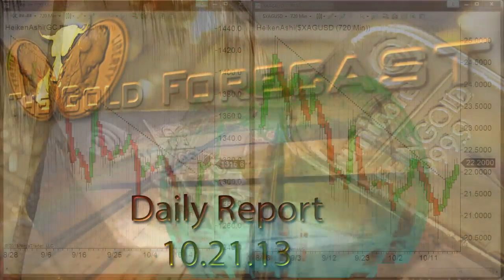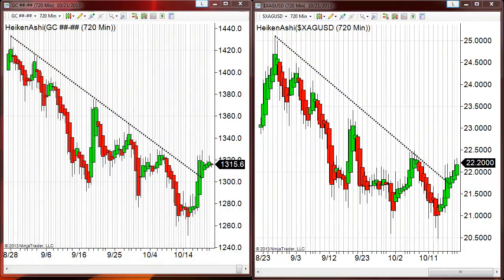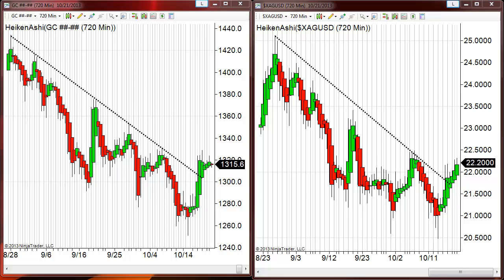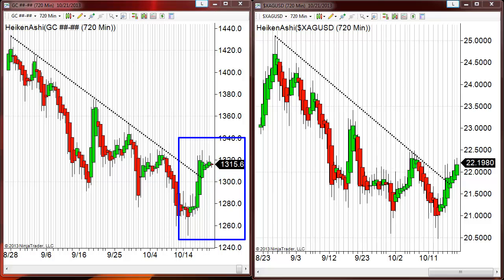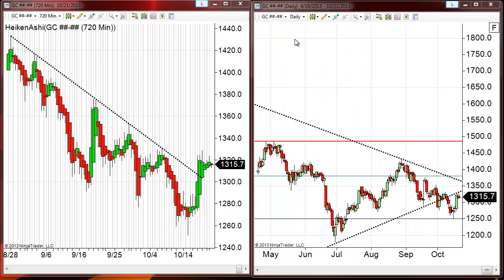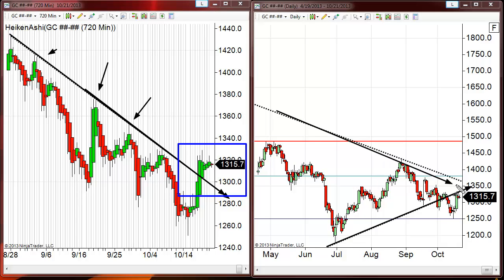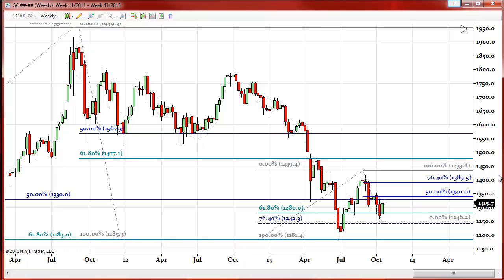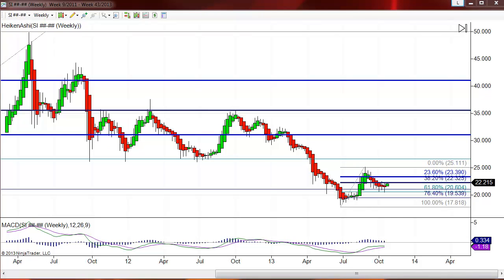Charles "Still Waters" Evans | The Gold Forecast 10/21/2013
A new week has begun - fortunately or unfortunately - for the U.S. government. Gold was treading water today, while silver picked up a tidy rise of 1.3%. Gold is waiting for a few reports, chief of which is the delayed September labor report and its various subsets. They were held up by the shutdown.